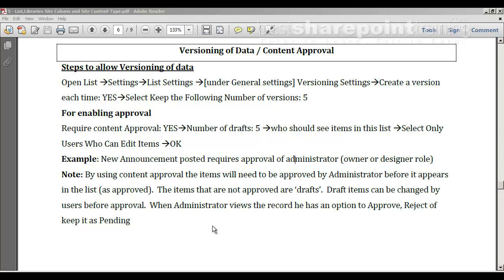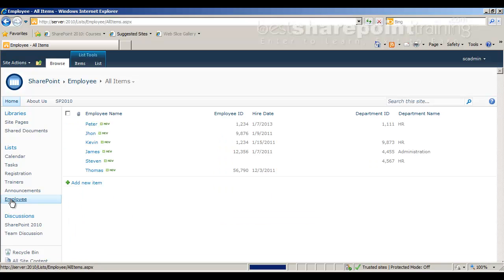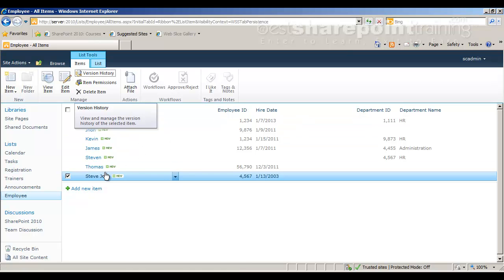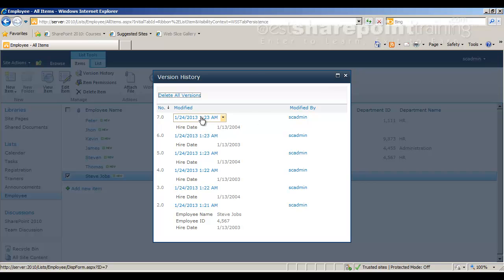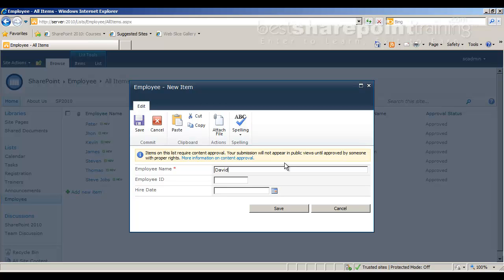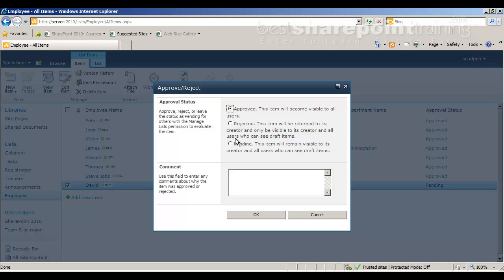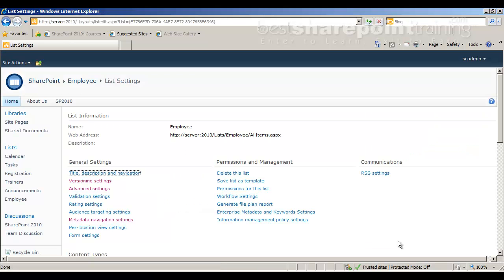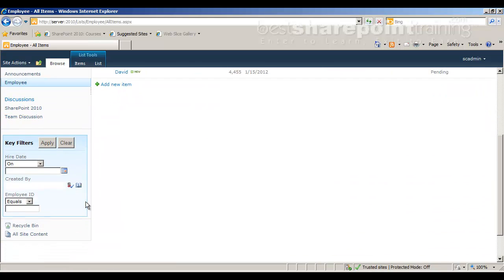SharePoint 2010 : Versioning Approving Metadata Navigation on List - bestsharepointtraining.com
This video is presented by Rahul.

This video covers how to enable Versioning in SharePoint List, Enforce Approving List Items and also Filter List data using Meta data Navigation Settings in SharePoint List.

Please do comment for the videos...